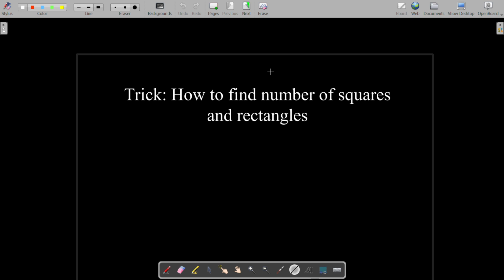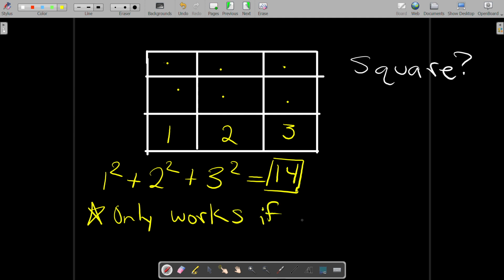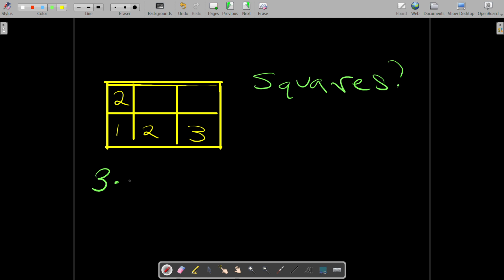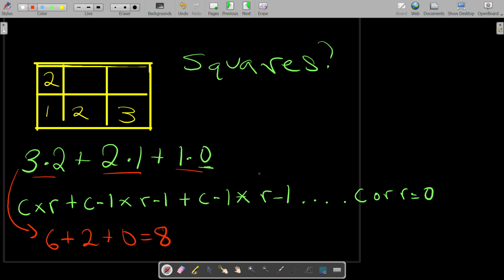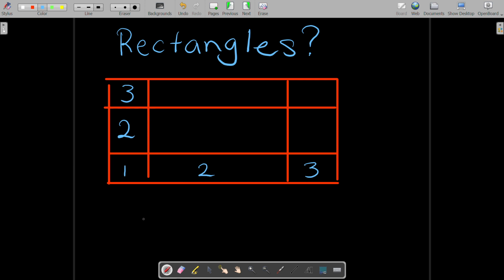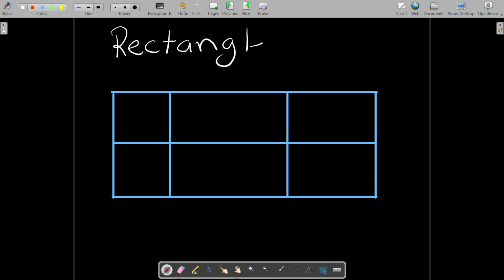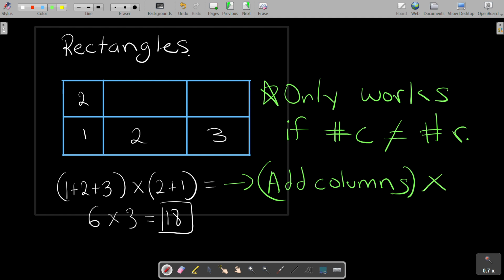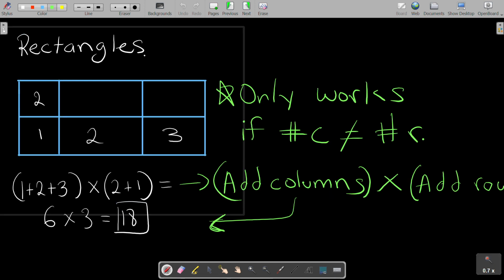Trick: How to Find Number of Squares and Rectangles in a Figure | Learn it Right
In this video, you will learn how to find the number of squares and rectangles in a given figure. You will learn how to find them if there are an equal number of rows and columns or an unequal number of columns. Please like and sub.